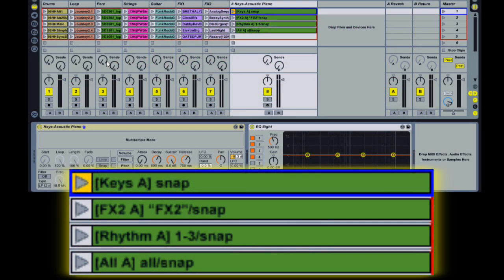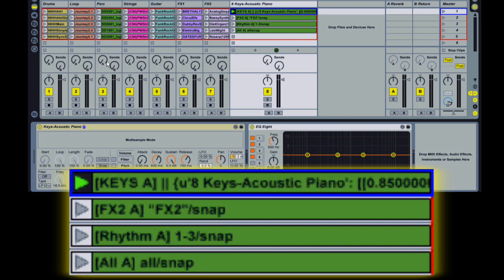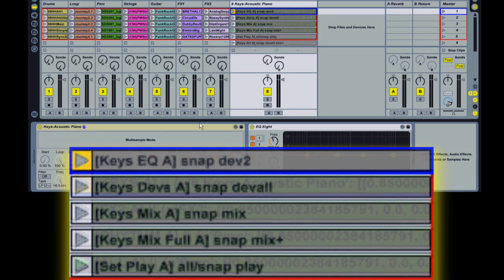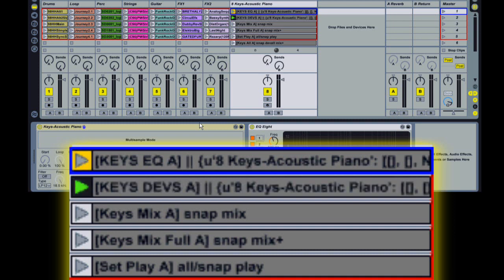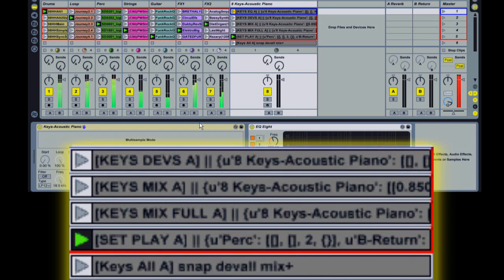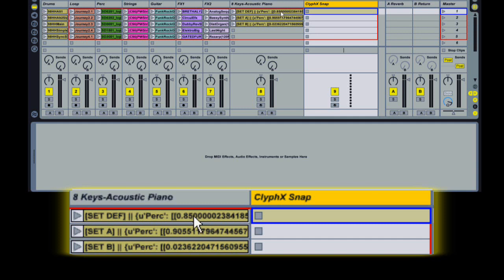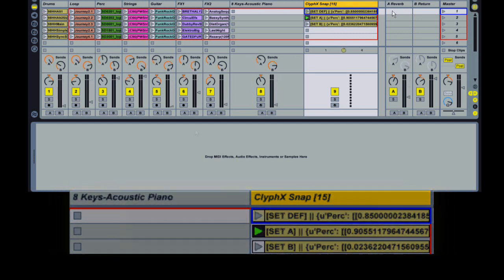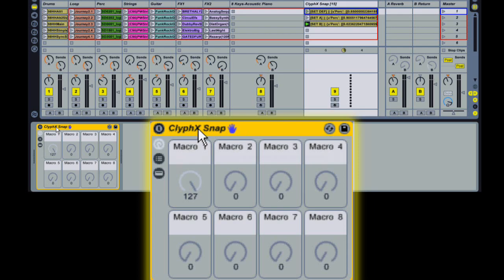[Archive] nativeKONTROL ClyphX v2.0: Snap Action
ClyphX is no longer supported or maintained and has been superseded by ClyphX Pro.  For more info on ClyphX Pro, please visit: